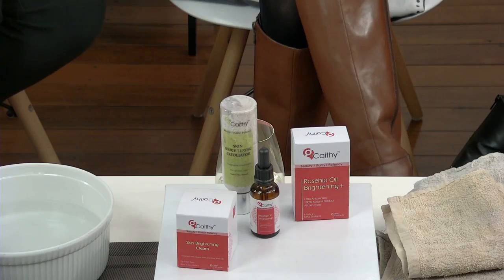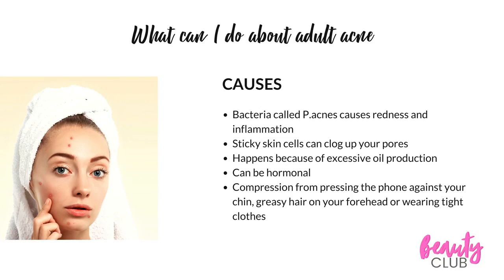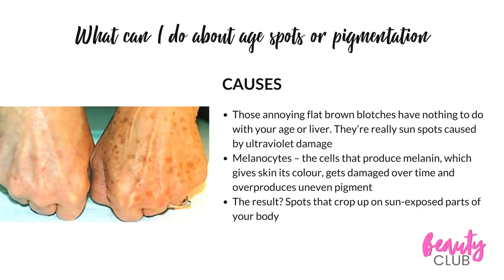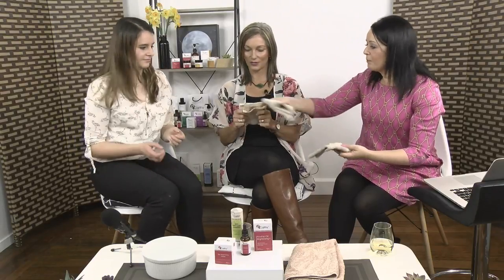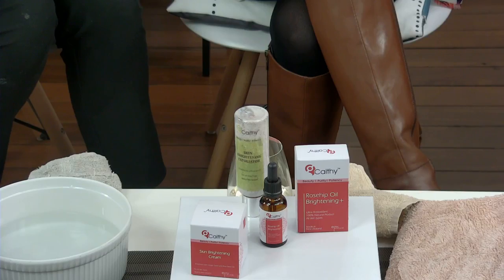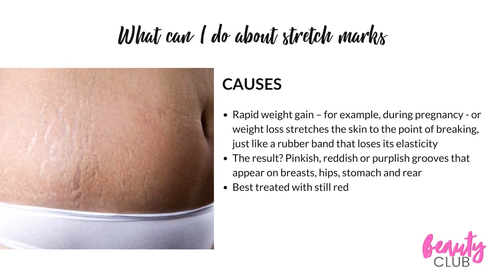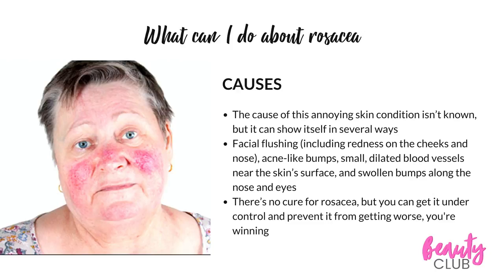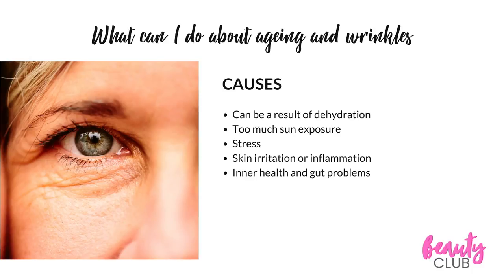Beauty Club With Monique Bradley And Caithy Organics